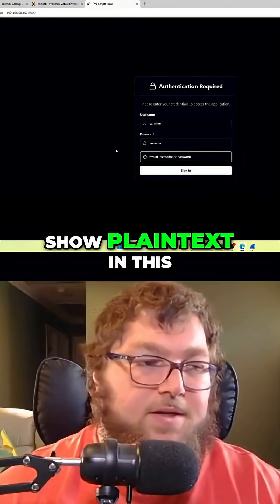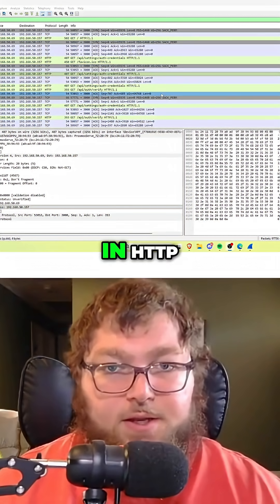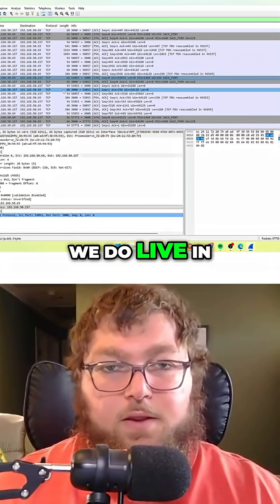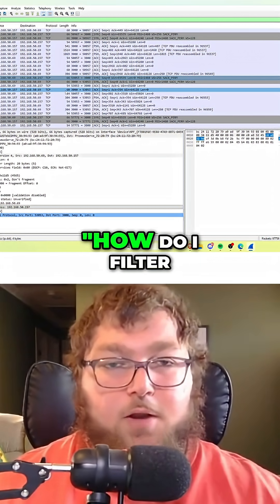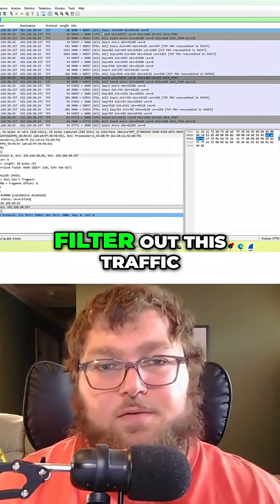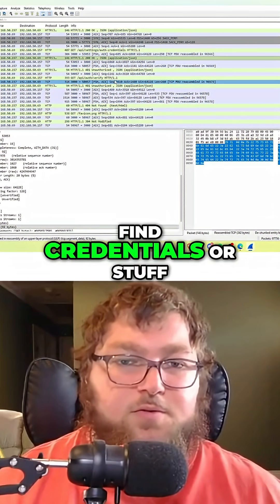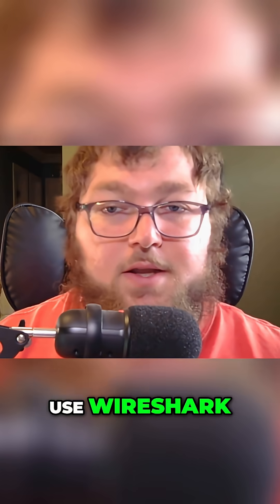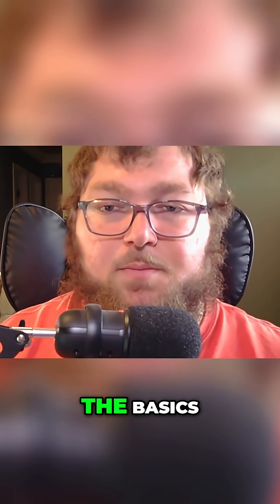Wireshark Tutorial: Capturing Plaintext Passwords (HTTP)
Wireshark exposes unencrypted logins on HTTP websites. See how attackers intercept your data—and how to use AI to filter traffic and expose network flaws. Learn Wireshark basics in this brief overview.